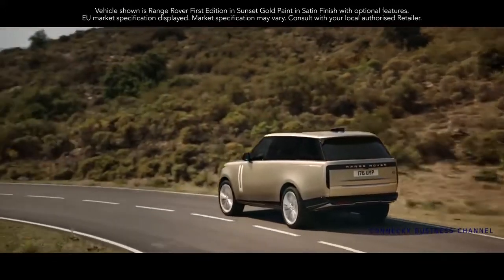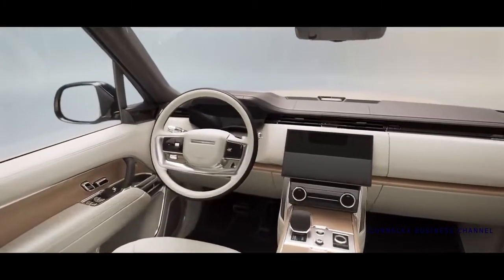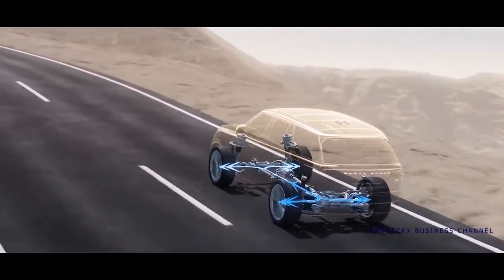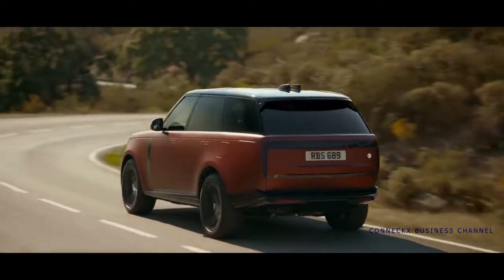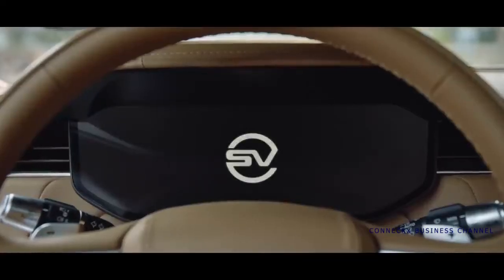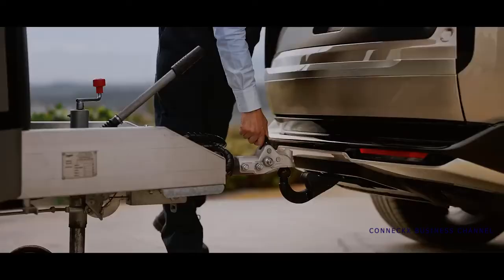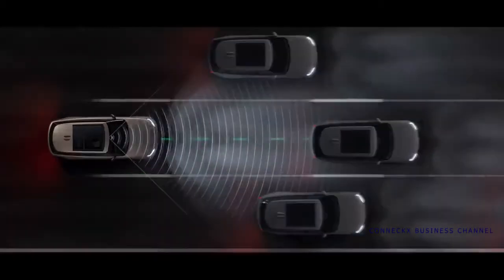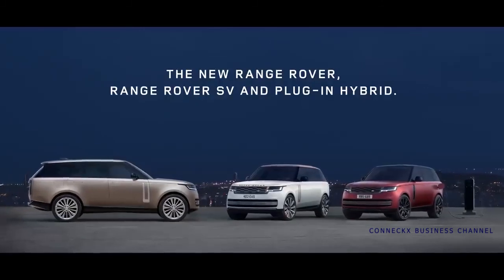The New Range Rover The Definition of Luxury Travel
The new Range Rover the luxury travel